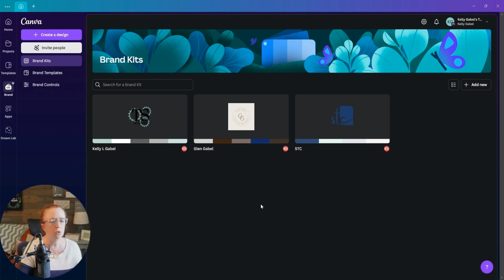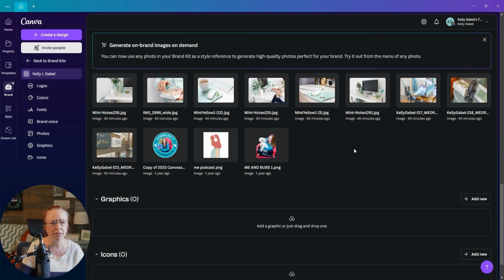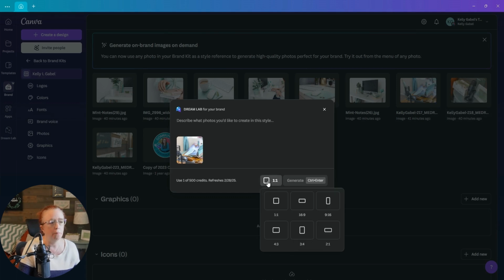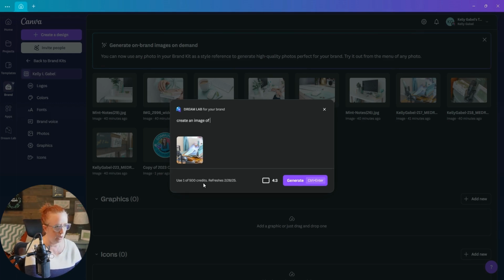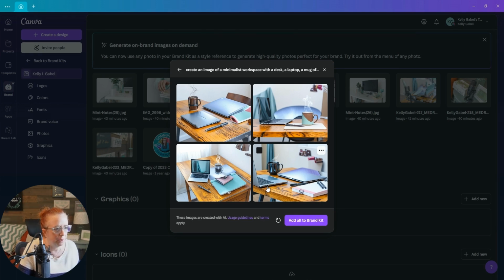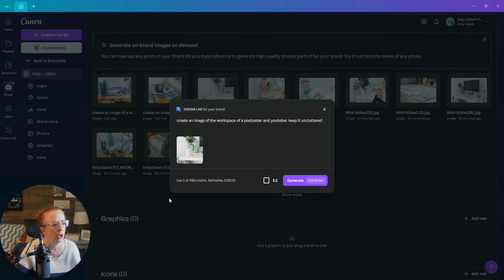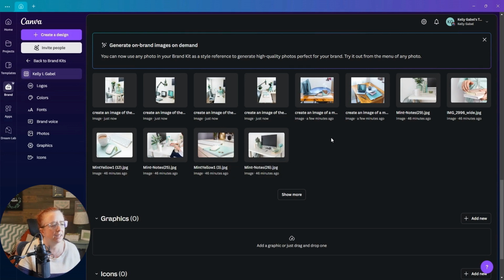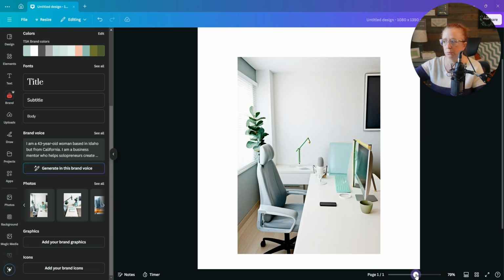Canva Magic: How to Create AI-Generated Brand Photos in Minutes!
Stock photos…I use them all the time. Over the years I’ve used free stock photos and paid for stock photo subscriptions so that they aren’t the same ones that everyone else is using…but that gets expensive!

So when I saw that Canva Magic had a new feature, AI-Generated Brand Stock Photos, to say I was intrigued is an understatement!

Check out this new feature with me!

Let’s make this a place where we can all grow together. See you next Monday! 😊

Chapters

00:00 - Stop Using the Same Stock Photos!
01:30 - How to Access Canva’s AI Brand Photos Feature
03:45 - Generating Custom AI Photos for Your Brand
07:15 - Editing and Enhancing AI-Generated Images